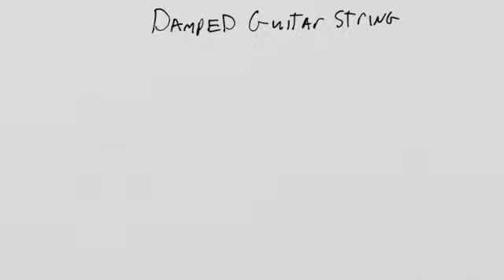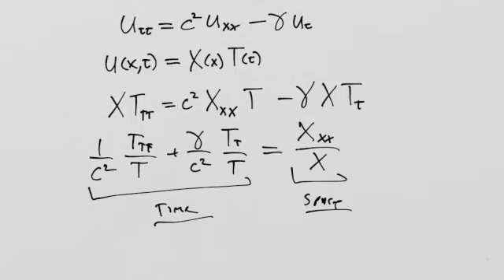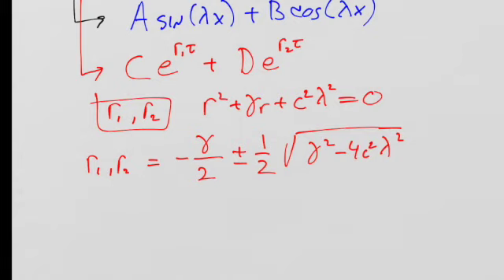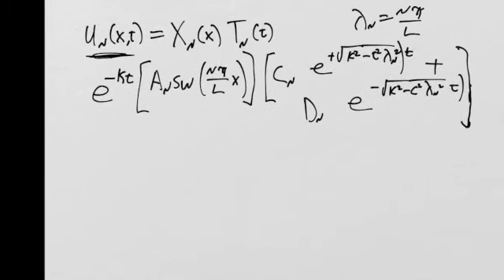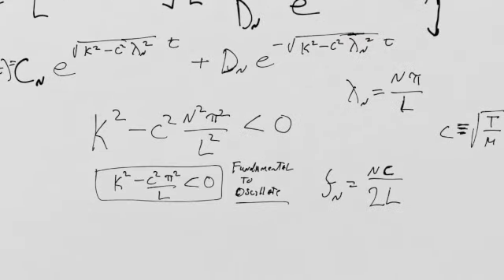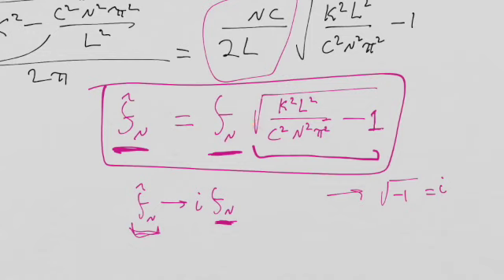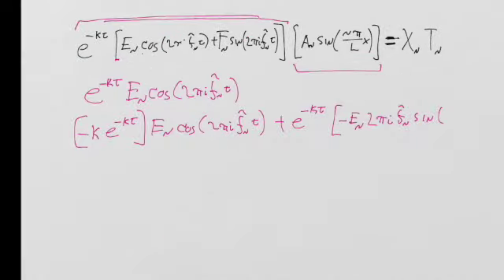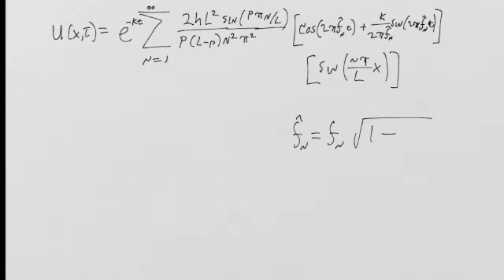Guitar Physics Episode 2-Damped Wave Equation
This is the full version of the separation of variables solution to the 1-dimensional damped wave equation. Nothing special here, just a routine walkthrough of a standard problem in mathematical physics.